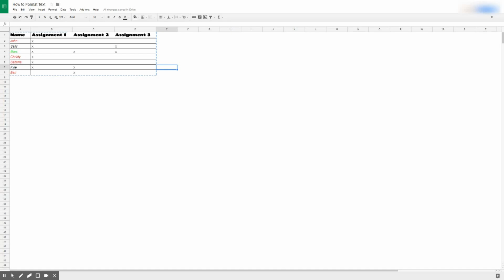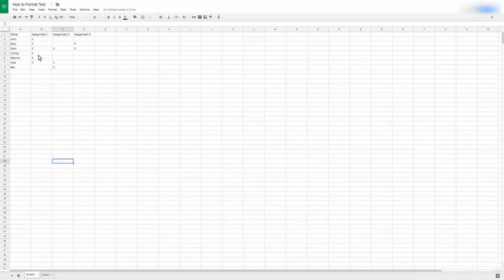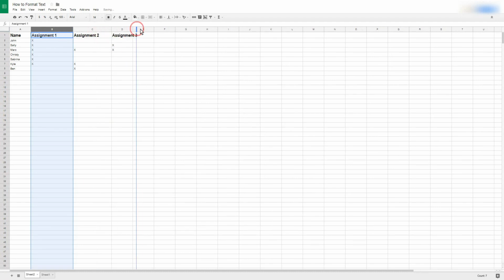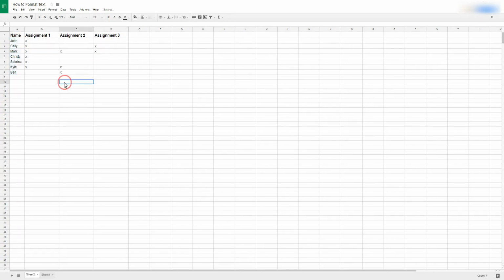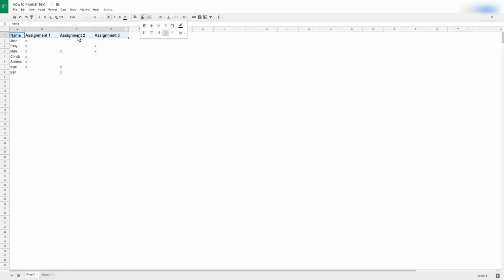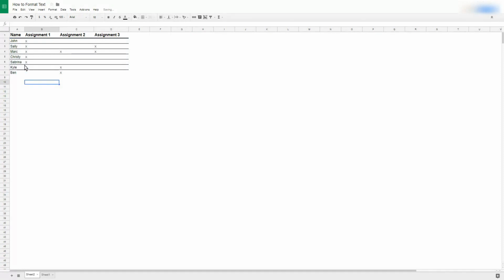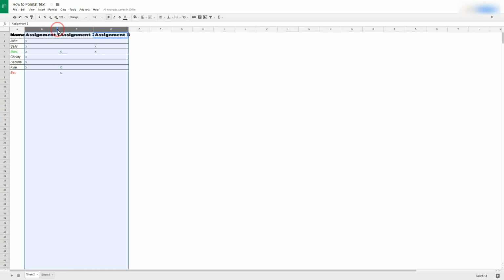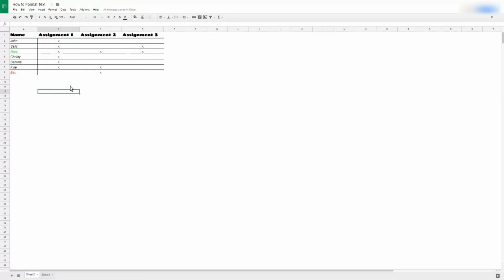Basic Formatting in Google Sheets I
Learn basic formatting options in Google Sheets. Including bold, font size, font type, column widths, and borders.